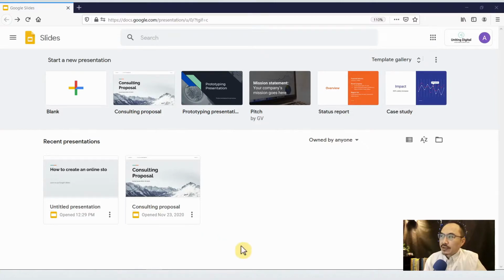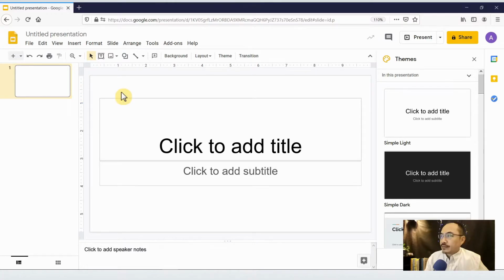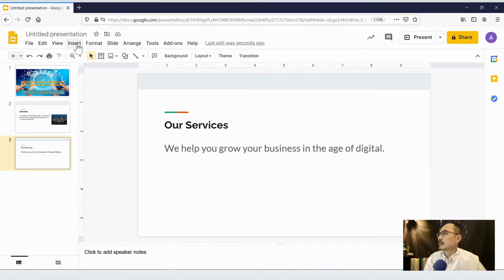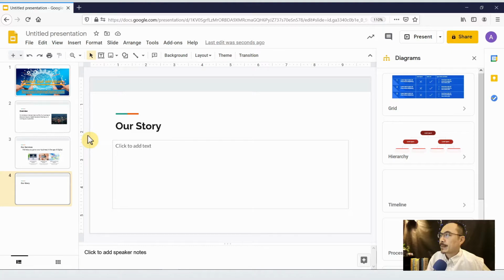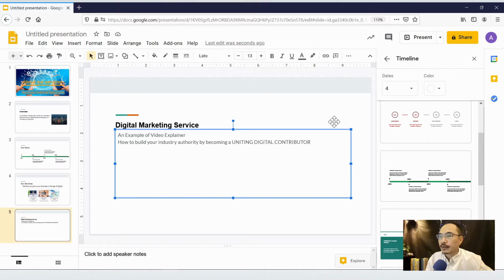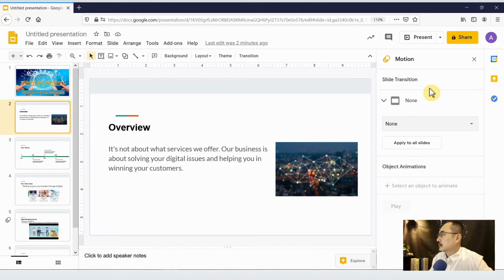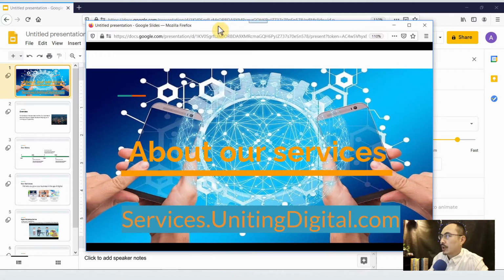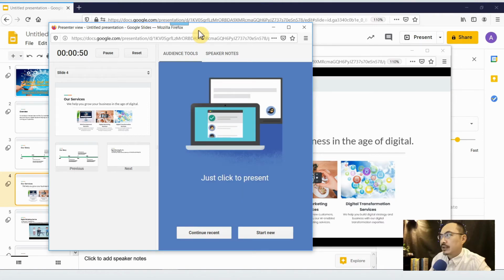How to use Google Slides to create a Business Services Presentation & Interact Audience in Real Time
This tutorial video shows you how to create an online presentation from scratch using Google Slides app. I will show you how to get audience questions in real time and how you can respond as a presenter.